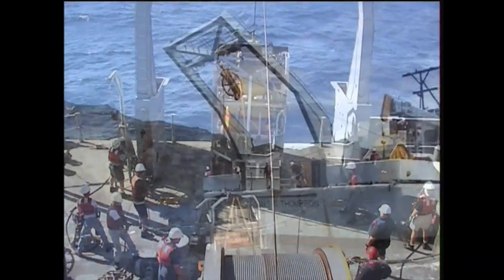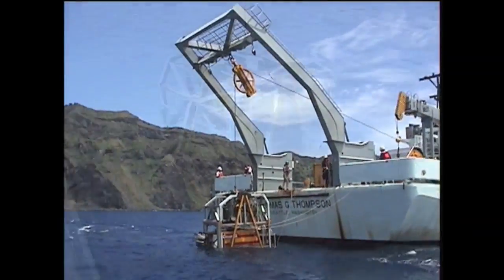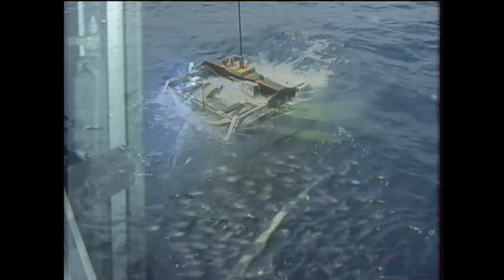Black Smoker Eruption - Auckland Museum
70% of Earth's volcanoes are not on land at all,  they're known as black smokers, and are underwater. Cornel de Ronde gives an account of their expedition along the Mariana Arc in 2004 using a submersible remotely operated vehicle (ROV).
The Black Smoker Eruption video plays in the Volcanoes gallery at Auckland Museum open daily from 10am-5pm.